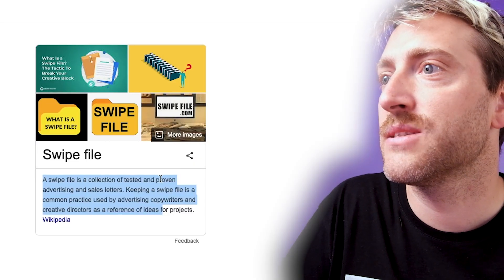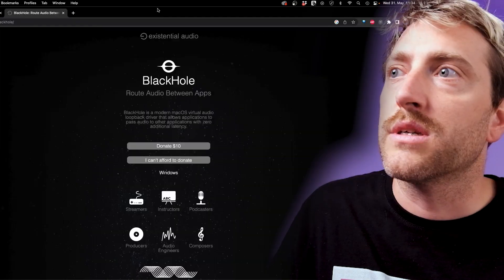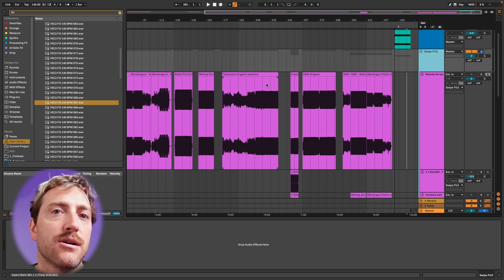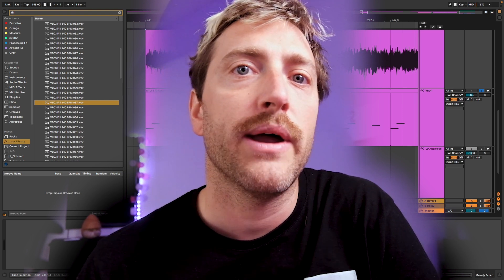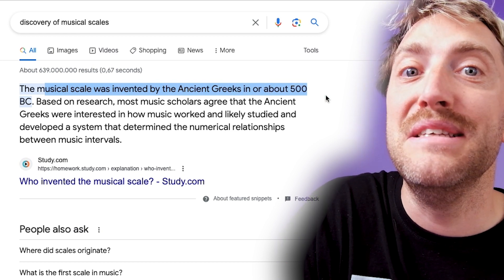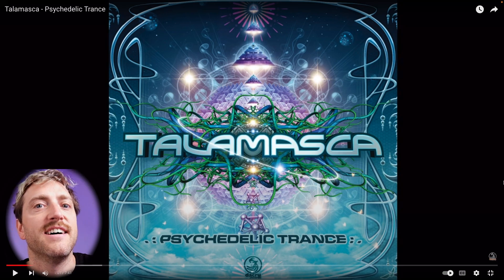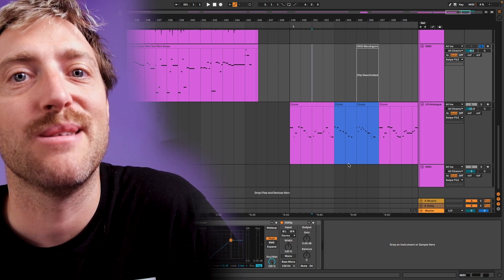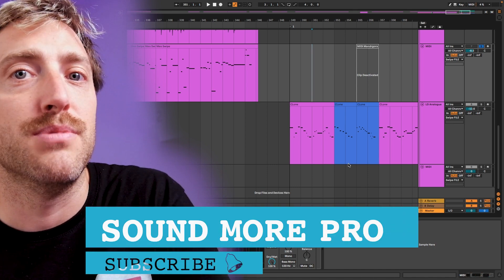How To Get Inspired As a Music Producer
If you lack inspiration then you are blessed if you got a swipe file. A swipe files is a collection of cool stuff you discovered in other artists productions, which you can use for own production.

You have never released your music and want to make music that people love? In this course you will learn everything you need to get release ready!

Swipe File: (0:00)
How to Collect Your Swipe File: (1:27)
Prepare them in your DAW: (3:11)
Let's be honest nothing is completely new: (6:59)
Expand your Horizon: (8:58)